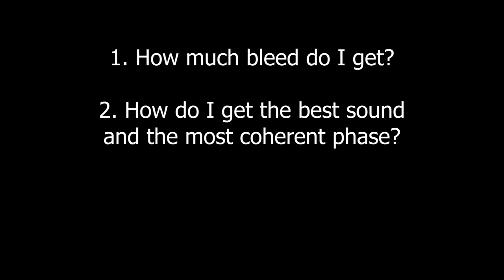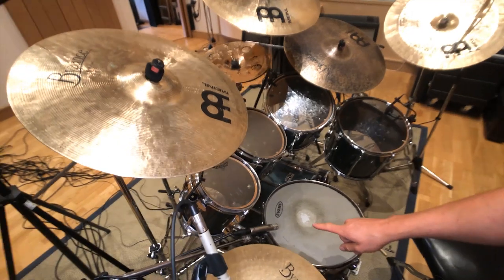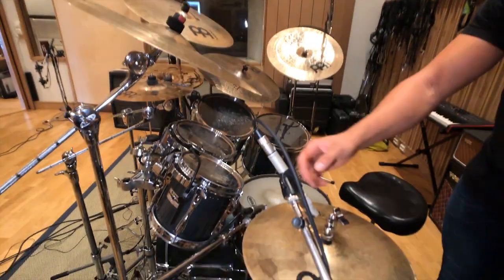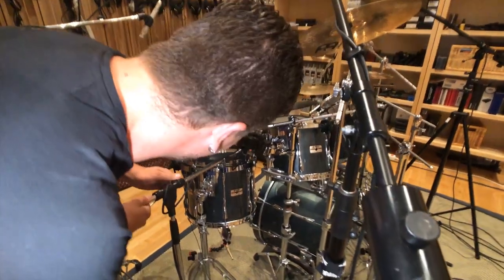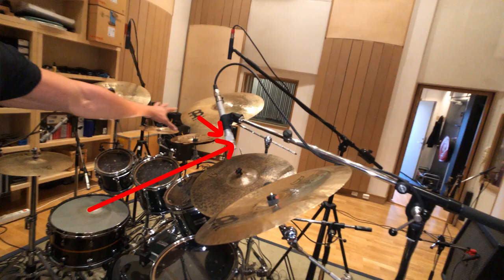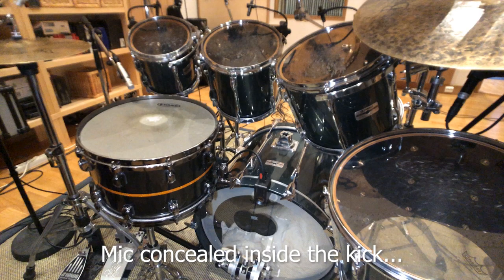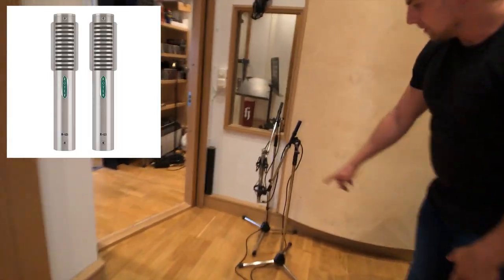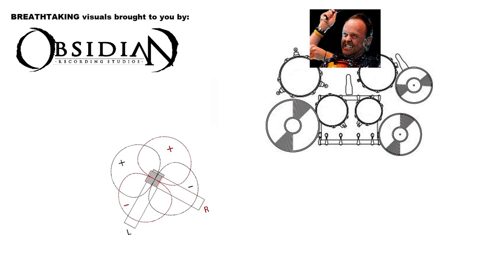Recording Drums for EXTREME METAL with Janne Jaloma (DARK FUNERAL / NIGHT CROWNED / DESPITE)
Recording drums for extreme metal requires a special skillset. Here's all you need to know (skip to 9:48 to watch Janne CRUSH).

Drummer extraordinaire Janne Jaloma (Dark Funeral, Night Crowned, DESPITE) recorded a playthrough at Obsidian Recording Studios for 'Awakening' by DESPITE. This second part shows you how Robert Kukla recorded his performance...

Featured song: 'Awakening' by Despite